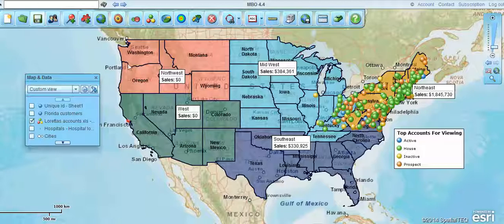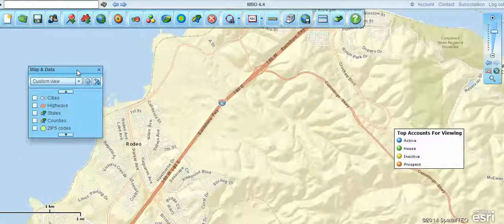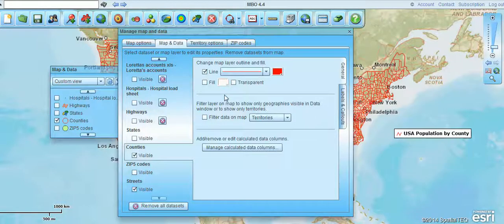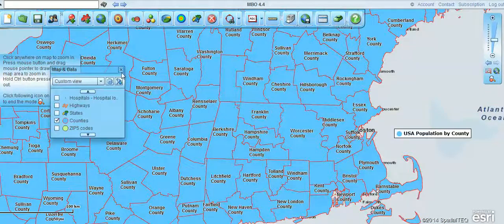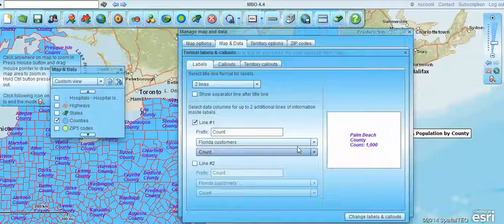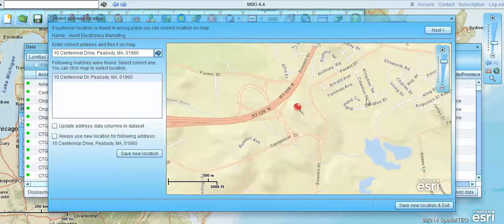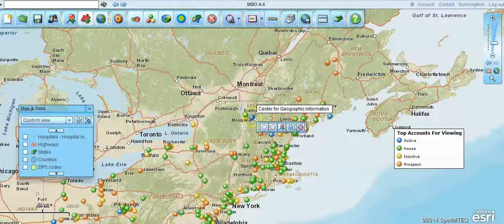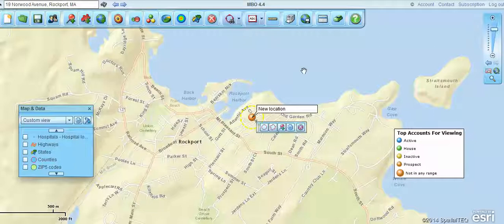Map Business Online User Interface Tips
Short videos that demonstrates a few key user interface basics in Map Business Online.